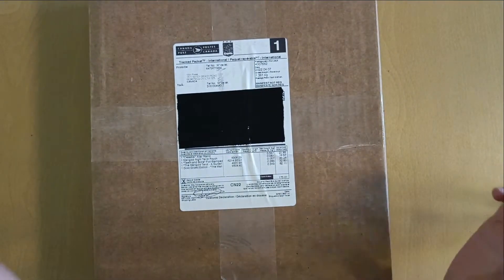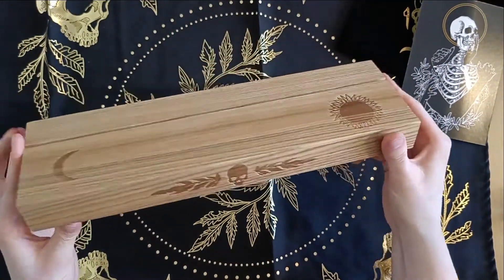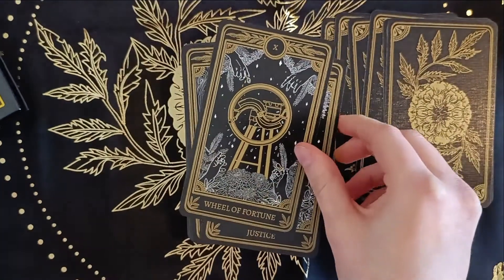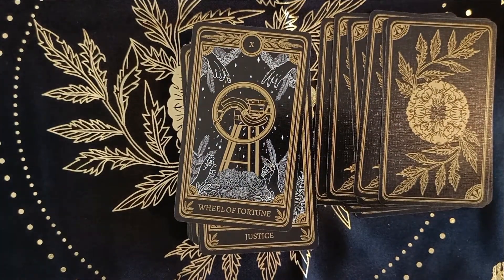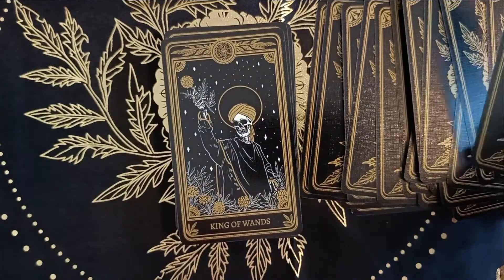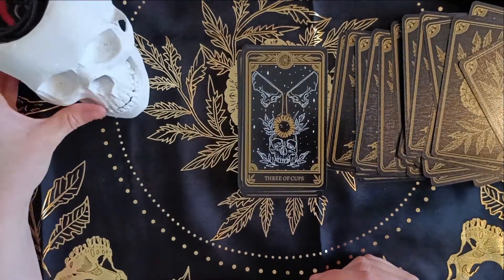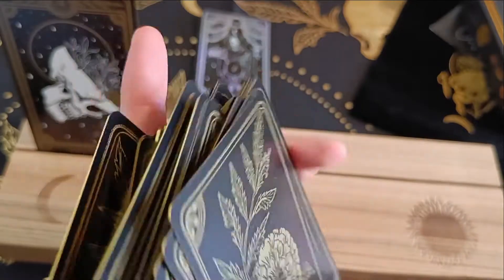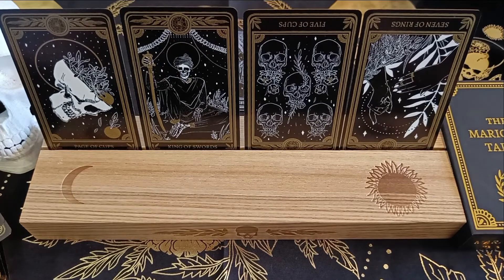The Marigold Tarot (Gold Gilded) | Unboxing + First Impression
In this video I am unboxing and giving my first impression of the Gold Gilded edition of the Marigold Tarot, a tarot deck that I have wanted for a very long time! It is rooted in life, death and gold. Join me on this exploration and flip through of the deck and reading from the guidebook.

Time stamps:
0:00 - Introduction and unboxing
1:43 - Teeth and Bone Altar Cloth
2:28 - Marigold Night Tarot Pouch
3:02 - Celestial Altar Stand
3:35 - Opening the Marigold Tarot
5:03 - Start of the walkthrough
6:27 - Taking a peek at the guidebook (Wheel of Fortune)
8:09 - Continue walkthrough
9:22 - Reading a bit more from the guidebook (Suit of Wands)
11:48 - Continue walkthrough
16:29 - Looking some more at the guidebook (Suit of Rings)
18:20 - Continue walkthrough
18:49 - Give them a shuffle and card stock
20:30 - Putting cards on the altar stand
20:57 - Final reading from the guidebook (Page of Cups)
22:16 - Outro